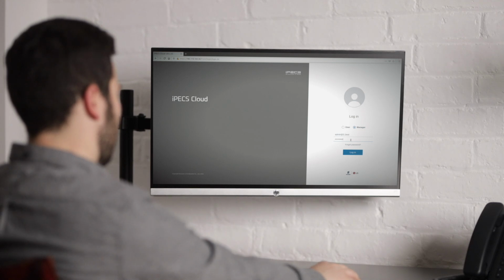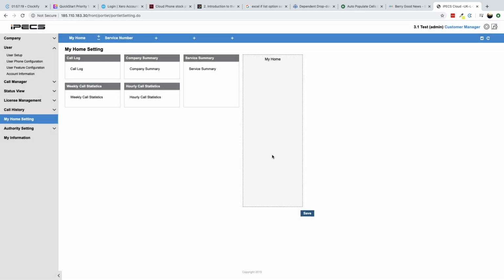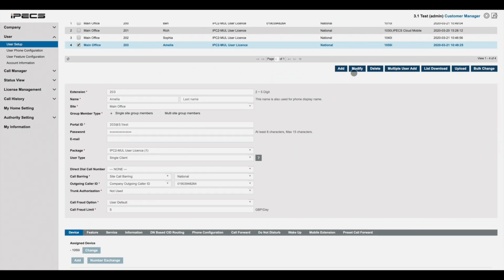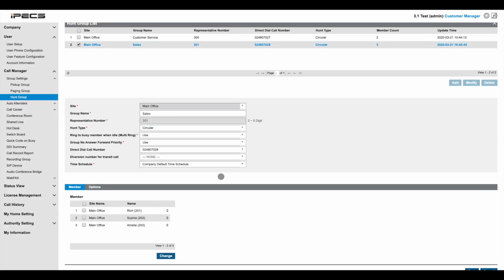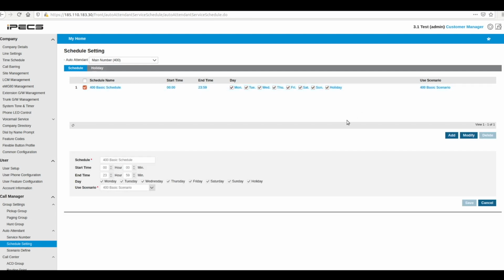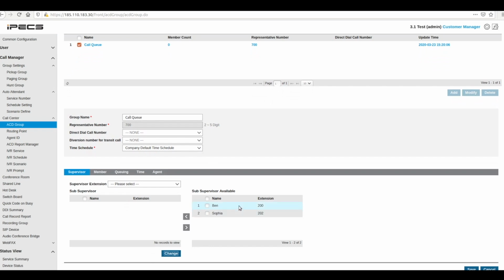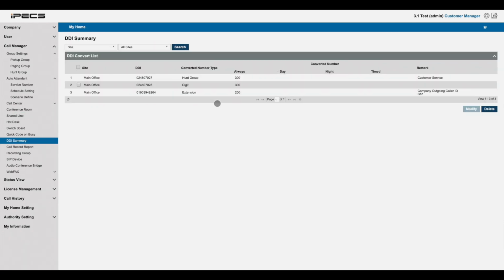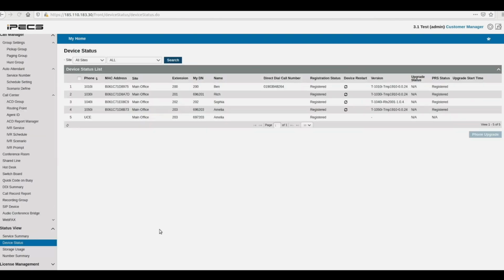Customer Manager Portal Tutorial